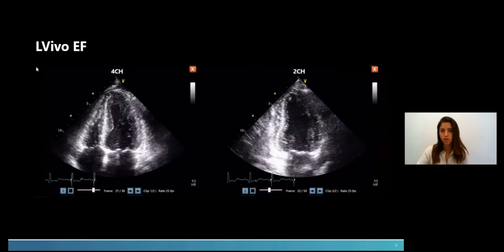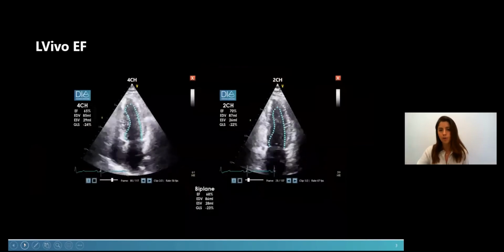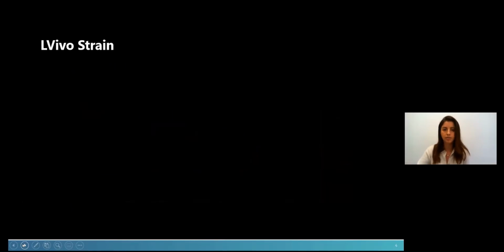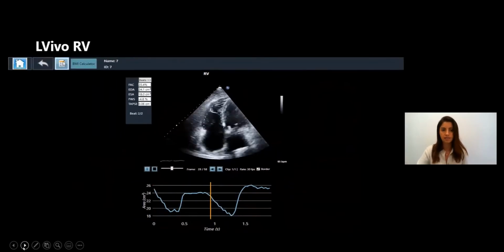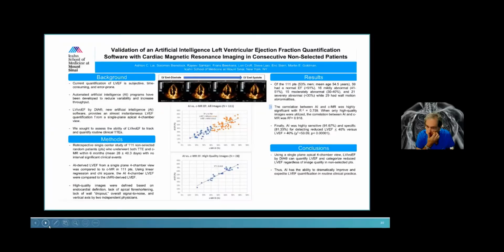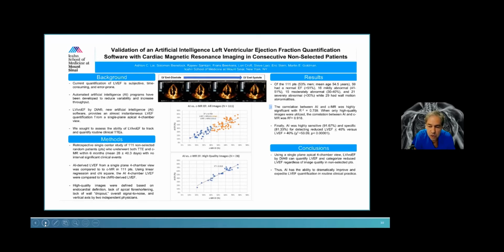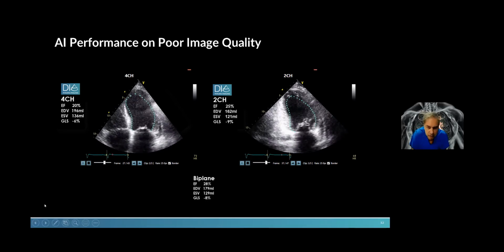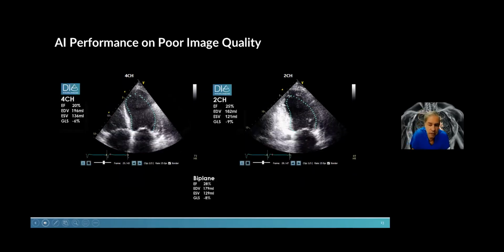Fast and Furious: Artificial Intelligence in the Echo Lab - webinar recording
Will Artificial Intelligence that runs behind the scenes become a part of the echo lab workflow?
Join prominent echocardiographers to explore this question and more at this webinar, hosted by IBM Watson Health and DiA Imaging Analysis.

Panelists:
Dr. Martin Goldman - Professor of Medicine and Cardiology at Mount Sinai Medical Center
Dr. Steve Feinstein - Professor of Medicine at Rush University Medical Center
Dr. Noah Liel -  Professor at Ben Gurion University, Former Head of the Echocardiology Unit at Soroka Medical Center